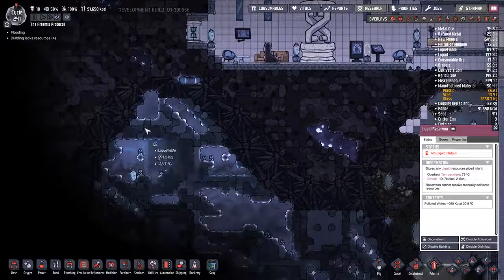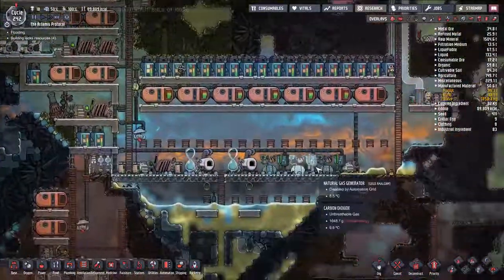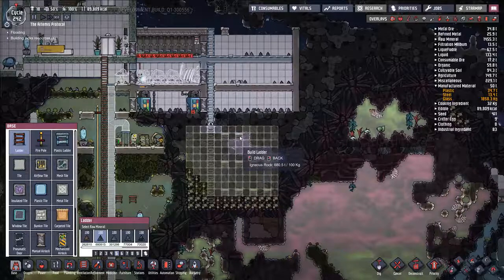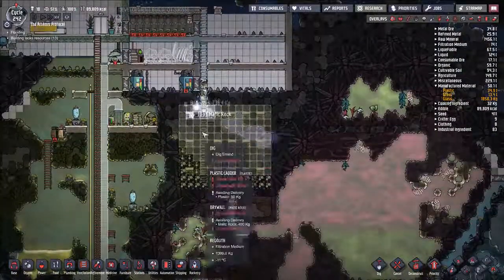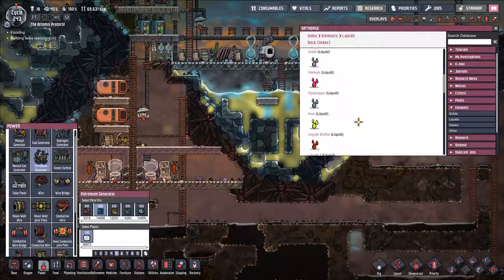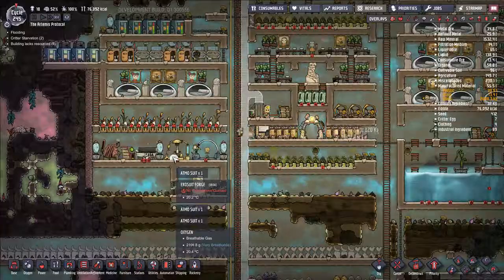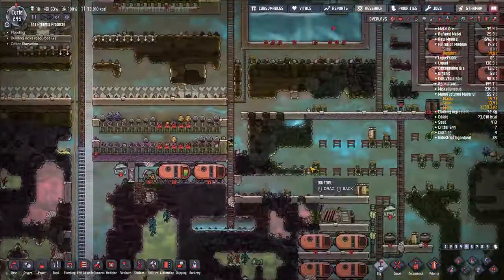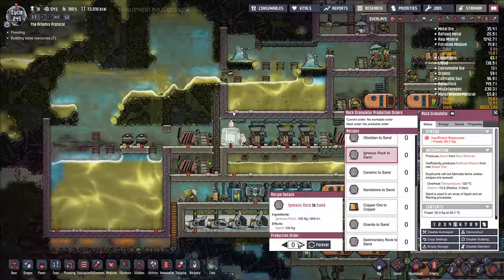Oxygen Not Included Let's Play Episode 60 - The Space Reservoir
In this episode we focus primarily on building a large reservoir / cooldown room where we can chill the rock, regolith, and metal that we harvest from the asteroid surface.